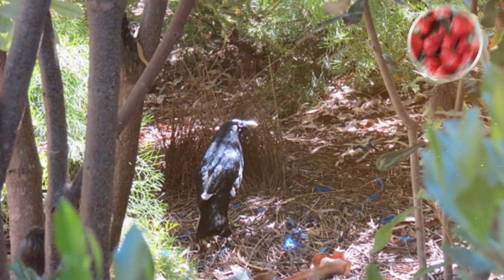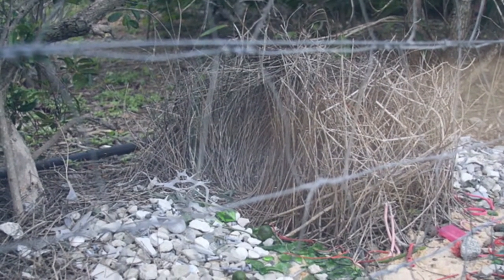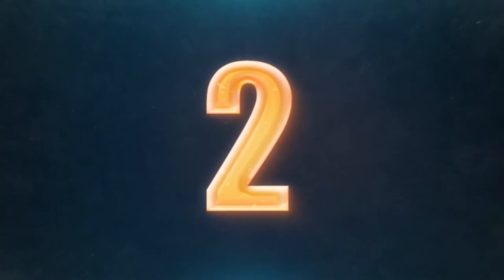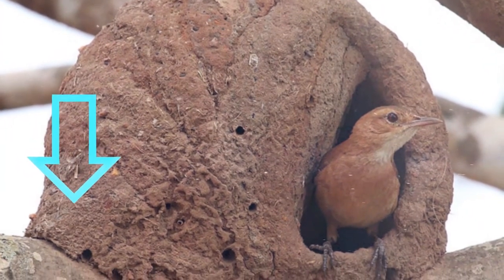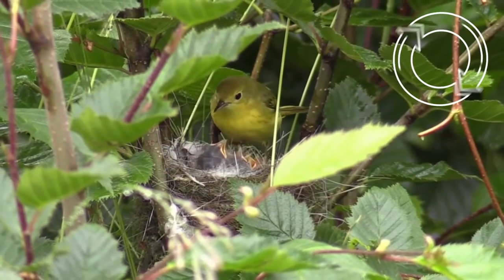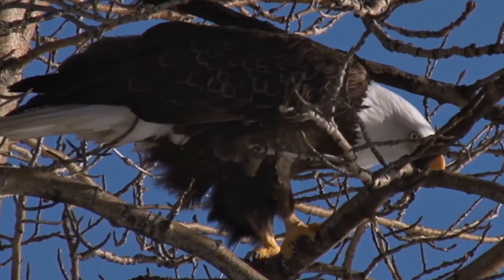Incredible Nests Built by Animal Architects